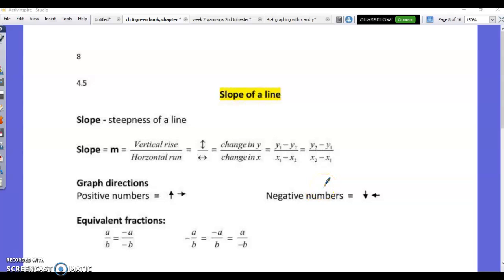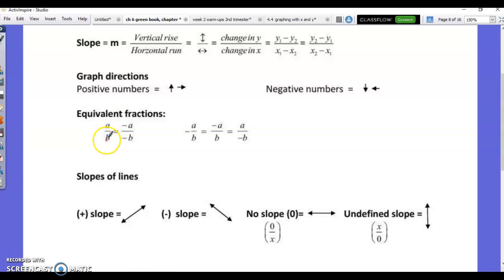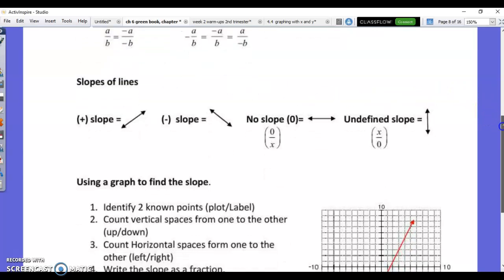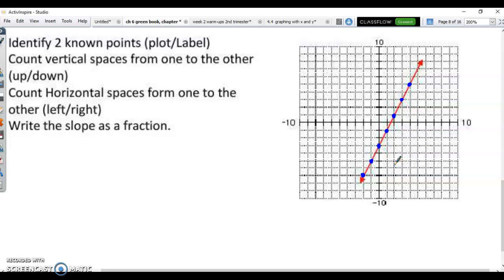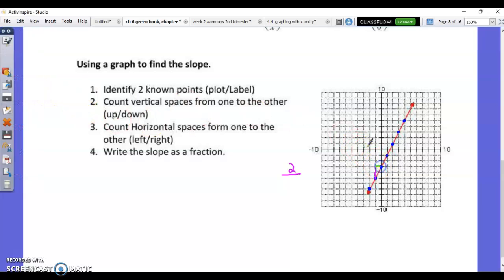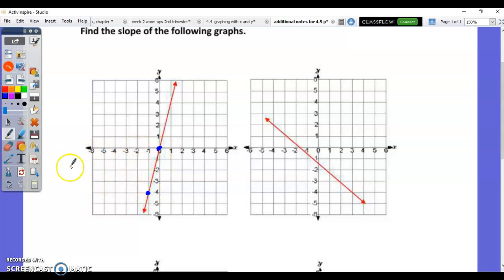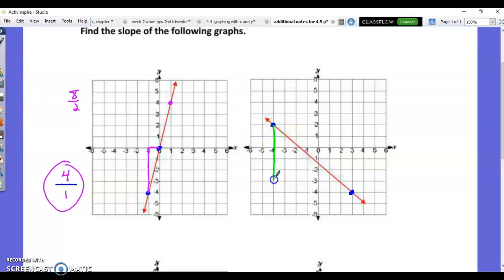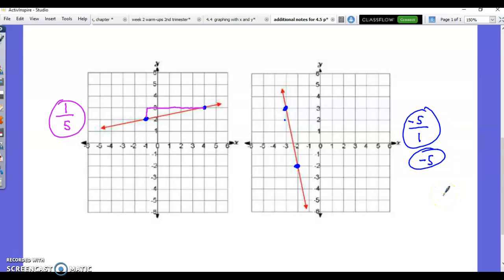4.5 red part 1 finding the slope given a graph